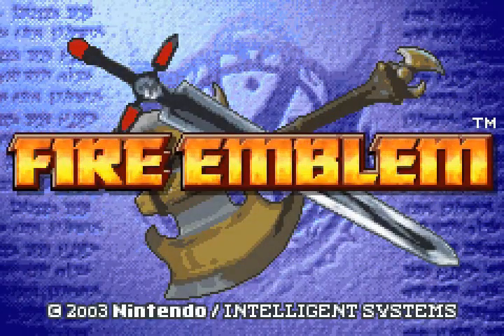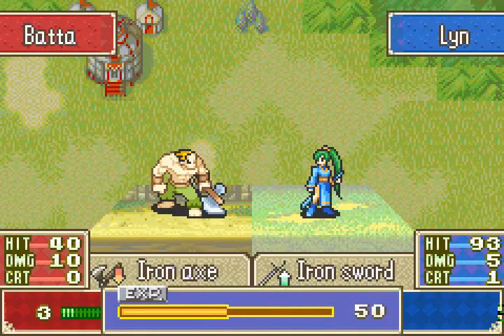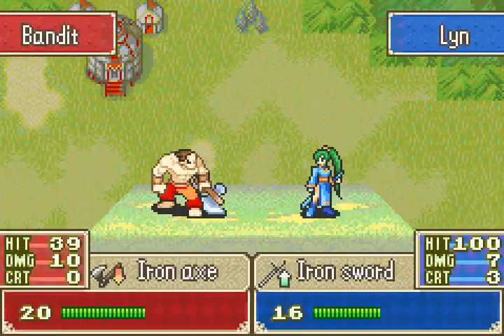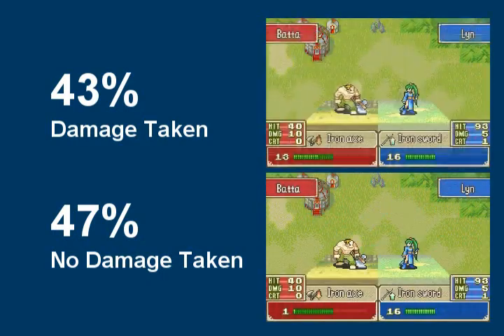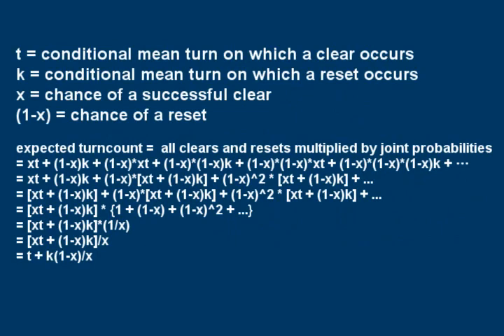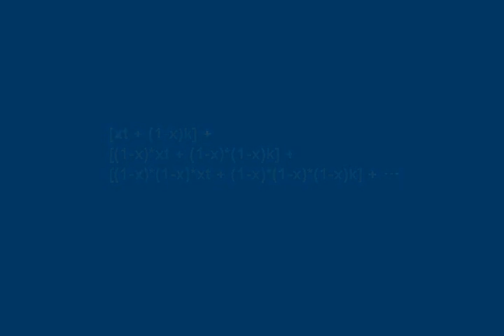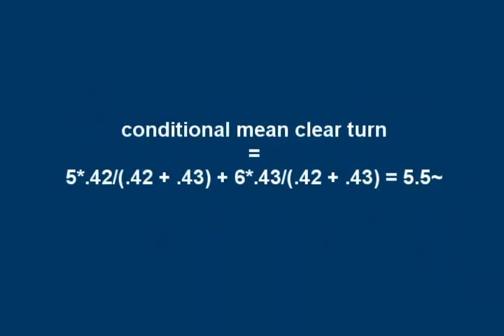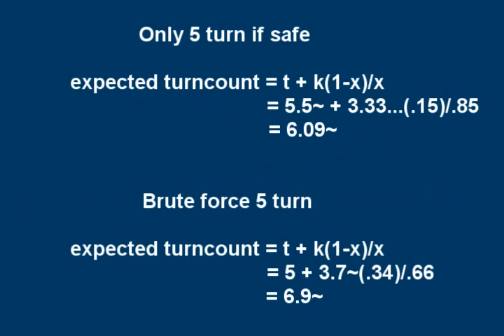Introduction to Expected Turncount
For clarification, I am aware that GBA FE RNG is "fixed", so the calculations assume use of either hacks to enforce unfixed behaviour (which I am doing), or the player maintaining an RN string state/randomizing their start seed via burning RNs.